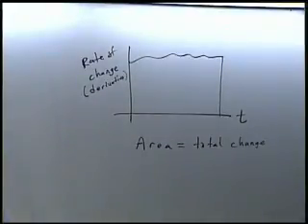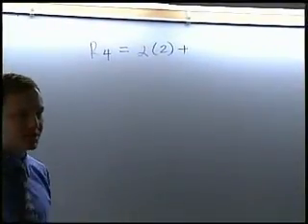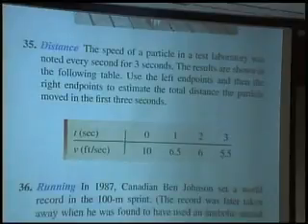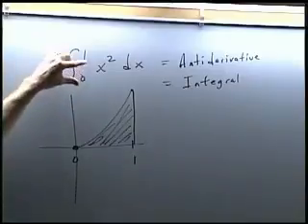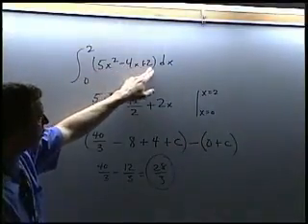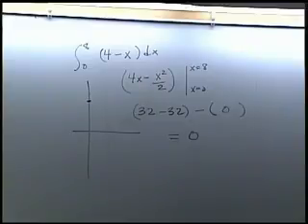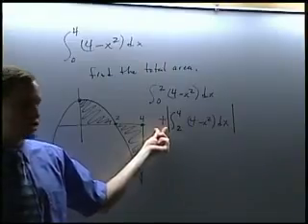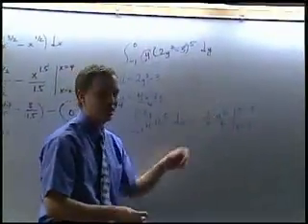Calculus Methods Lecture 31